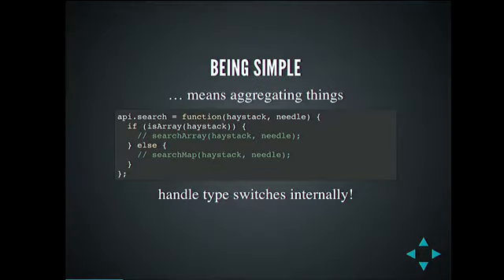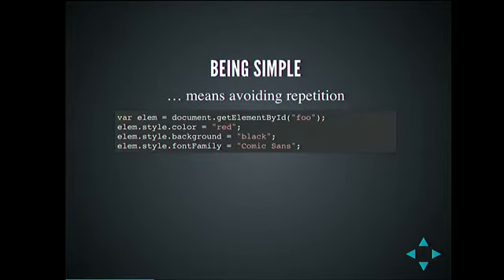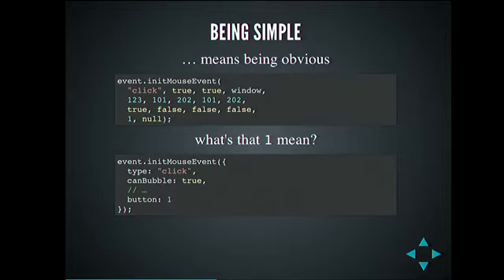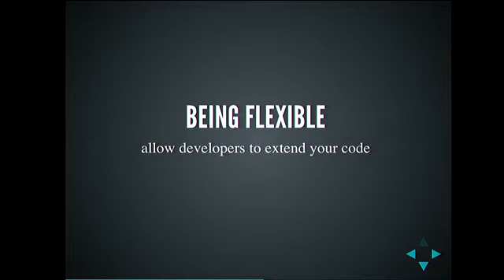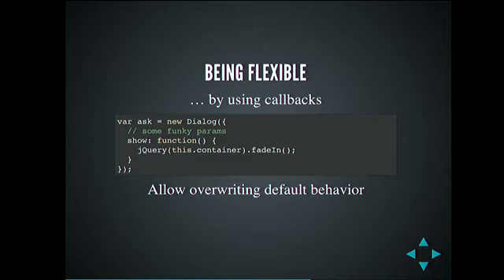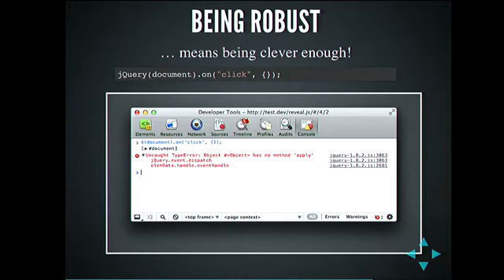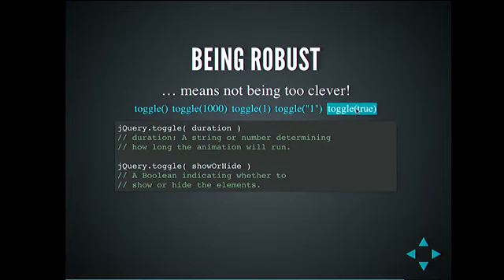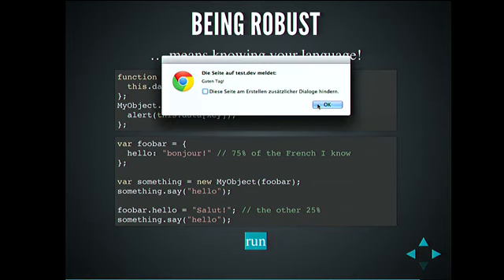JS.everywhere(Europe) 2012: Designing JavaScript for Usability - Rodney Rehm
Rodney Rehm presents "Designing JavaScript for Usability"